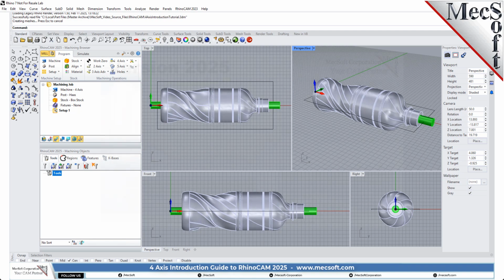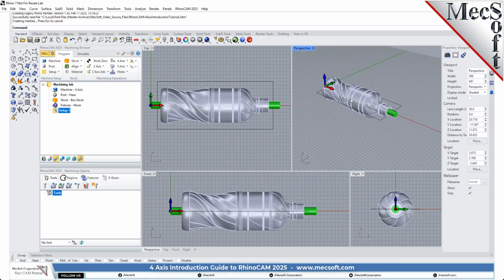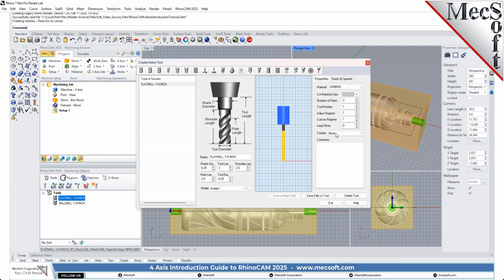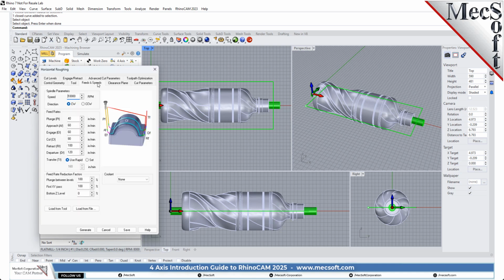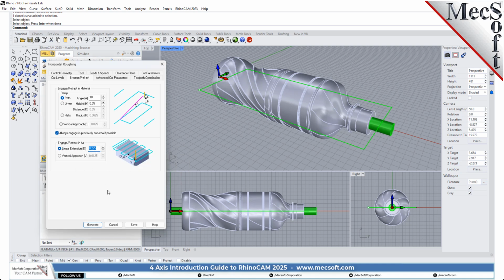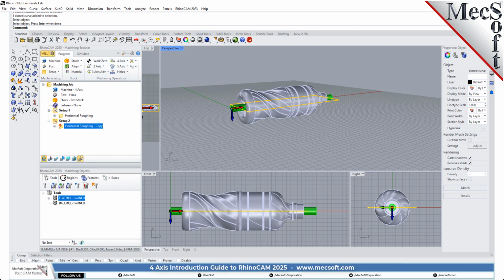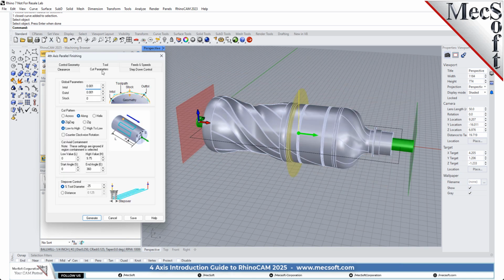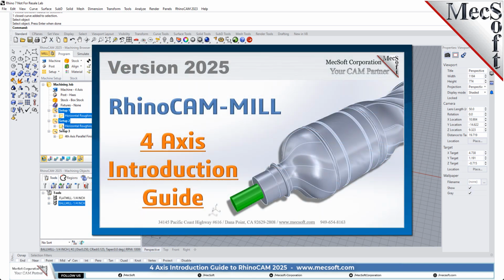RhinoCAM 2025: Introduction to 4 Axis Machining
Watch this video to get an introduction to 4 Axis machining with RhinoCAM 2025 from MecSoft Corporation.  Indexed machining as well as 4 Axis rotary machining (2 linear+1 rotational axis) is demonstrated and more! (Get more resources Enjoy!